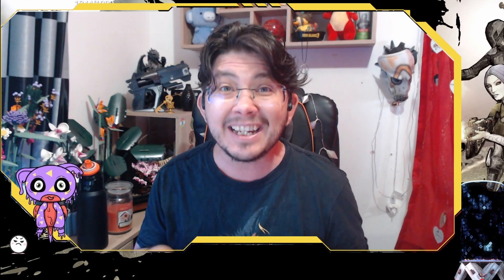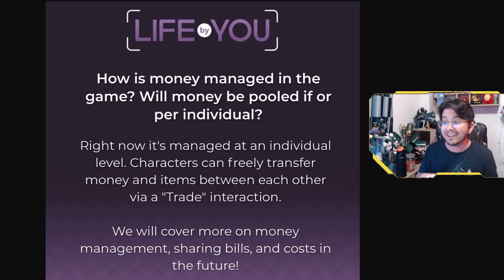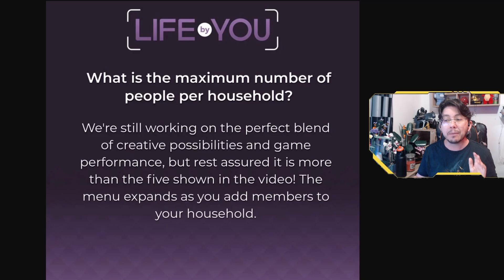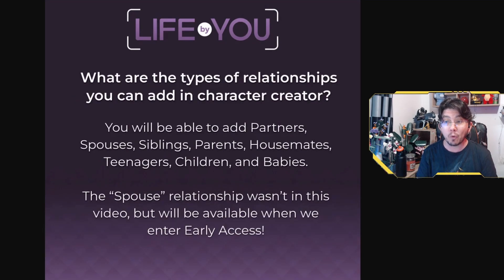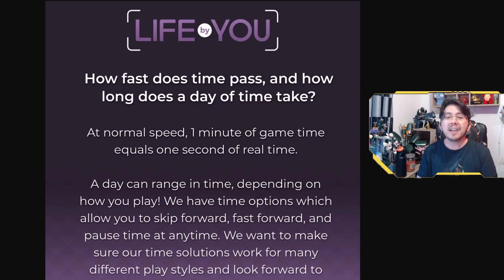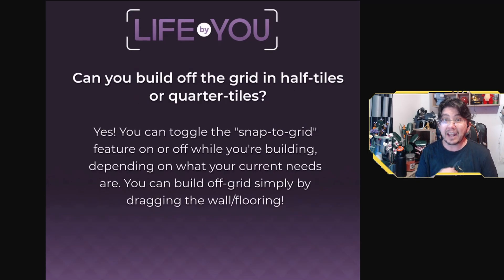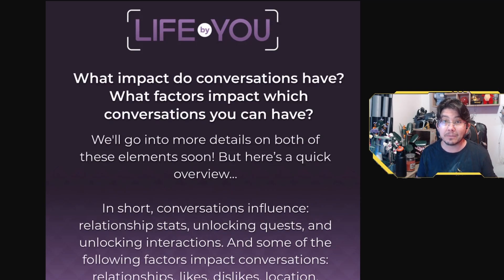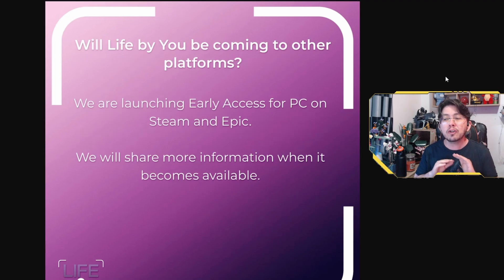Life by You: What Did the Latest Info Drop Unveil?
🚀 Dive into the latest Life by You developer info drop and uncover the secrets of the game world! 🌍 Join me as I break down the most exciting reveals and discuss what they mean for the future of this highly anticipated life simulation game. Don't miss out on the exclusive insights and sneak peeks! 🔔🎮